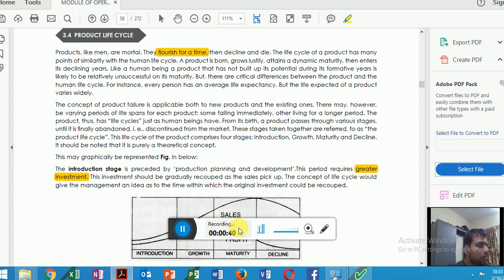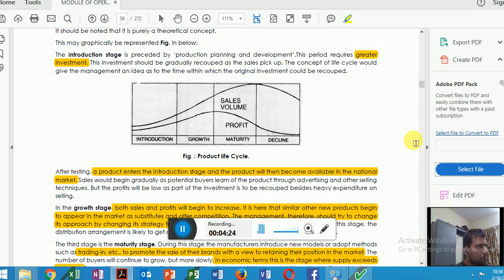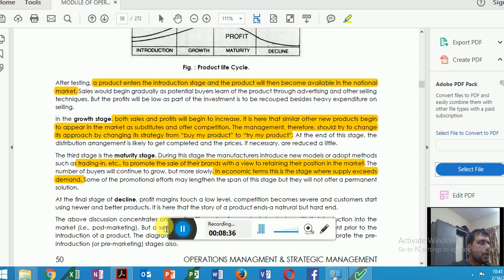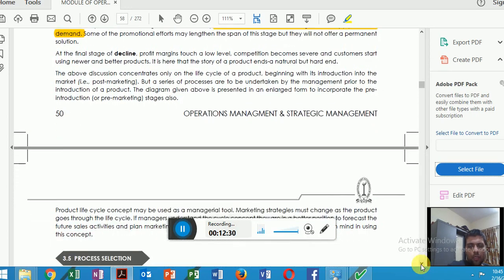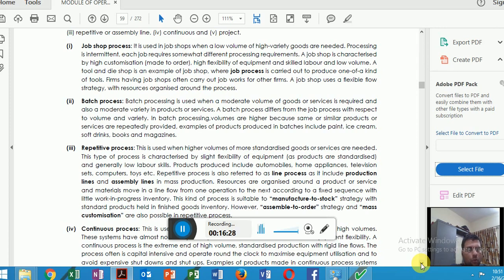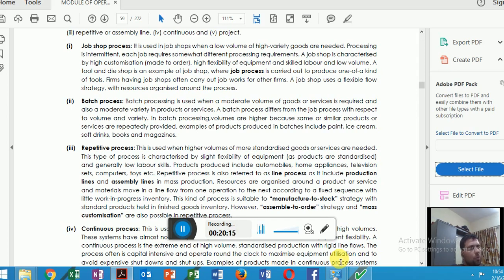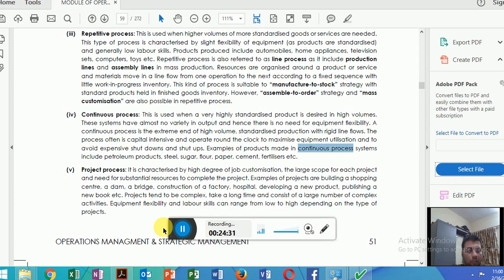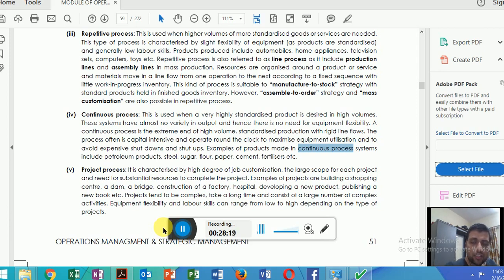Product Life Cycle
This lecture covers various aspects of Product life Cycle